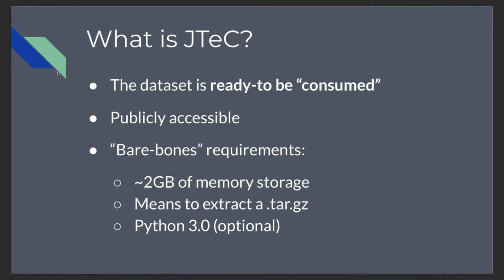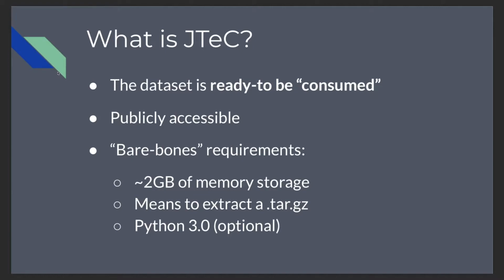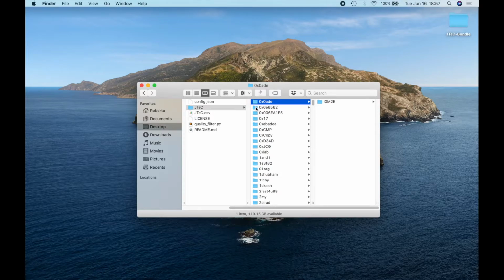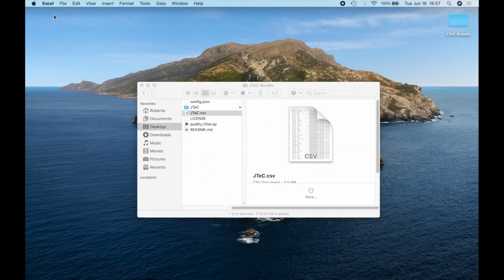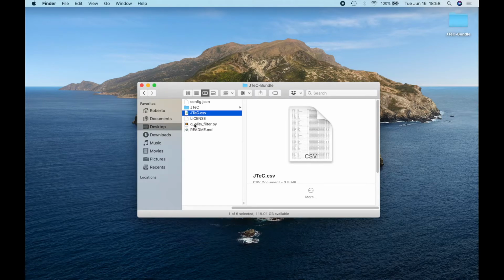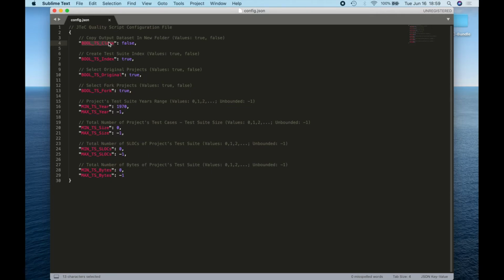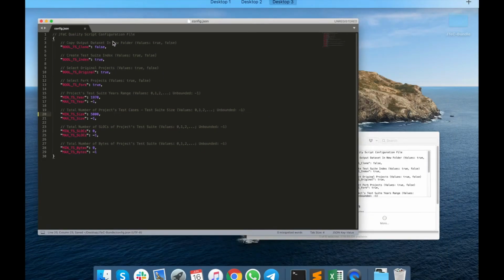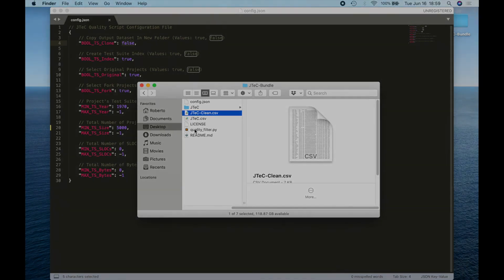JTeC: A Large Collection of Java Test Classes for Test Code Analysis and Processing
Authors: Federico Corò, Roberto Verdecchia, Emilio Cruciani, Breno Miranda, Antonia Bertolino
Session: Refactoring & Testing (29Jun 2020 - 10:30-11:00 UTC)